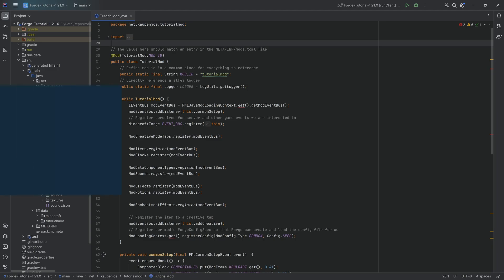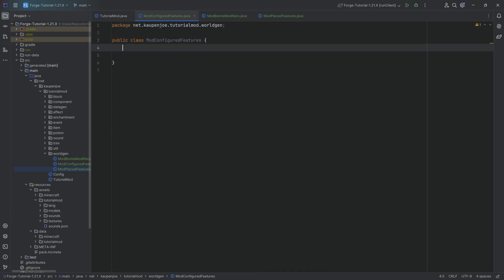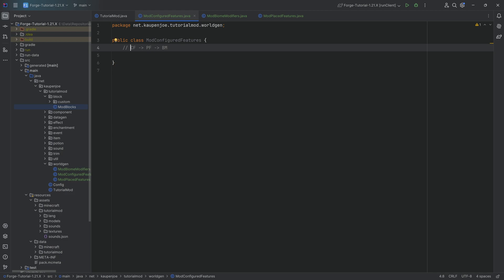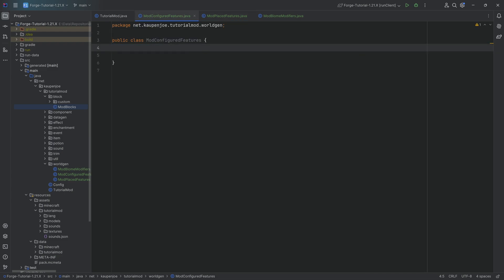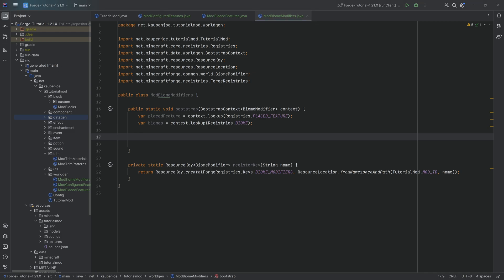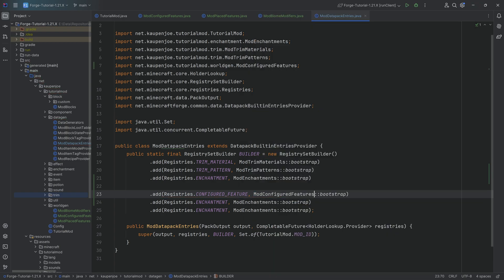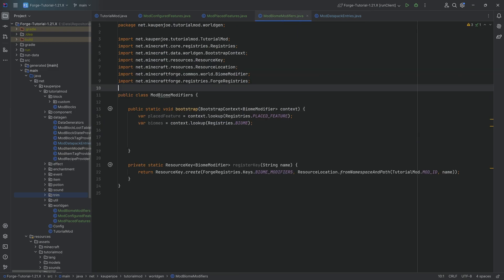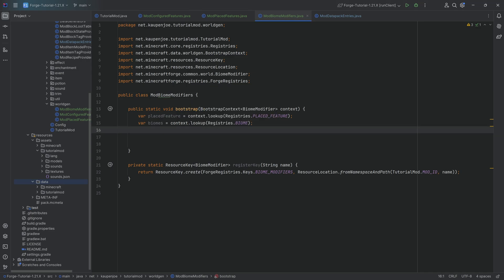Forge Modding Tutorial - Minecraft 1.21.1: Worldgen Setup | #33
In this Minecraft Modding Tutorial, we are getting ready for World Gen and making a Basic Worldgen Setup with Minecraft 1.21.1 and Forge.